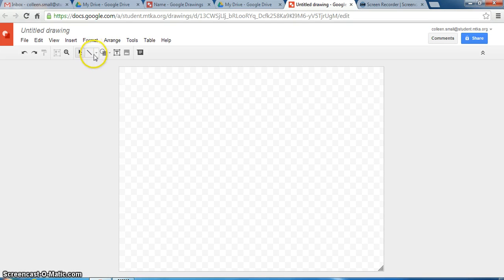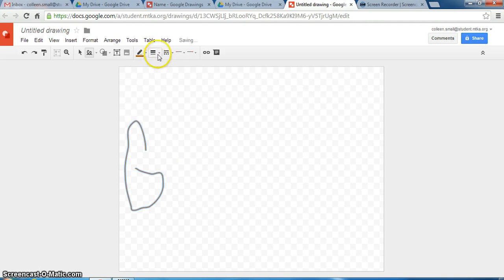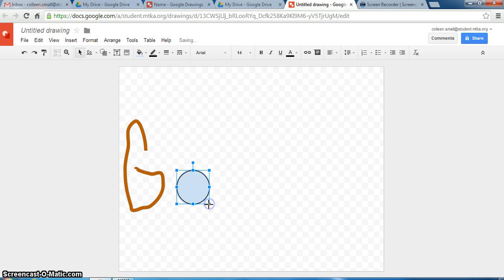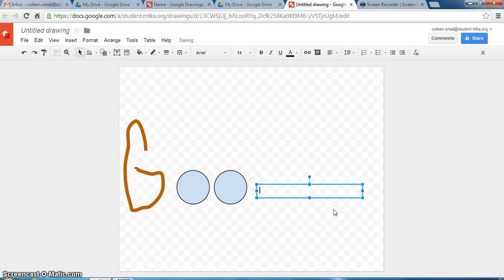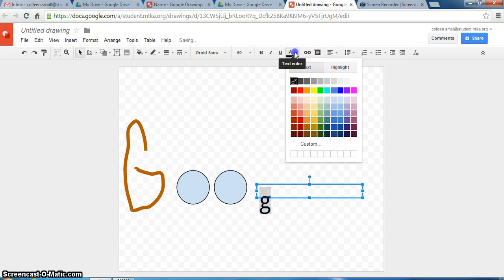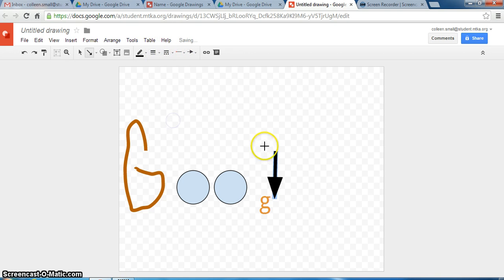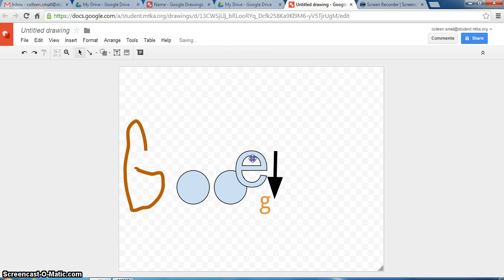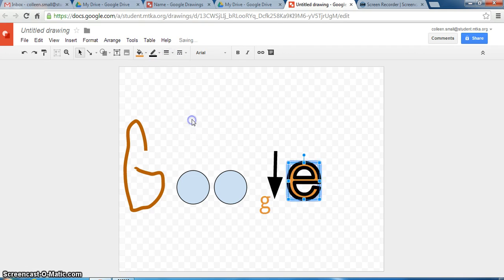Google Draw Video for Primary Students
Intended for teachers who are teaching primary students Google Drawing.  The tutorial will show some basic tools to get started.